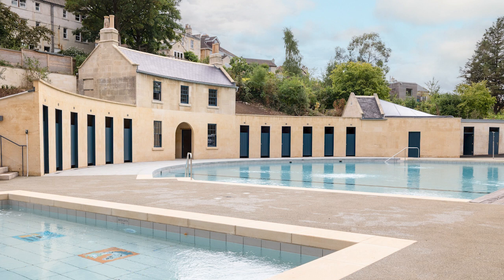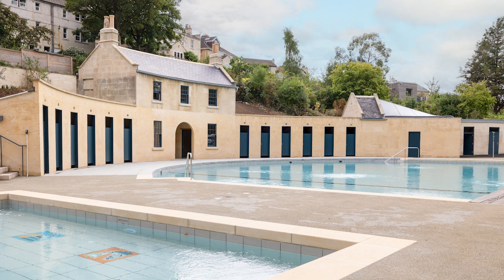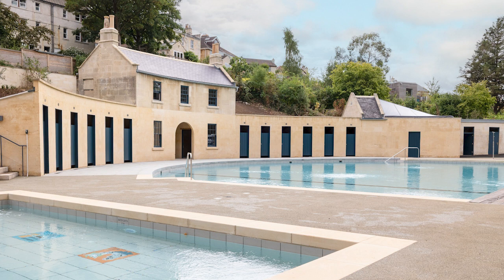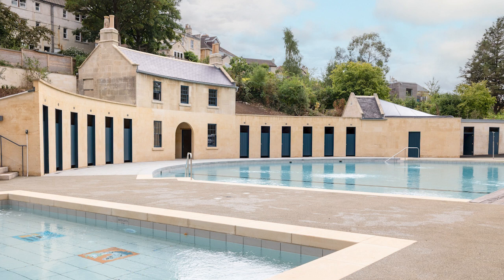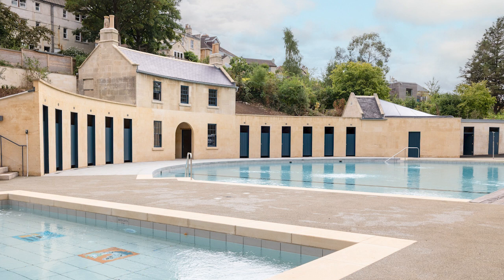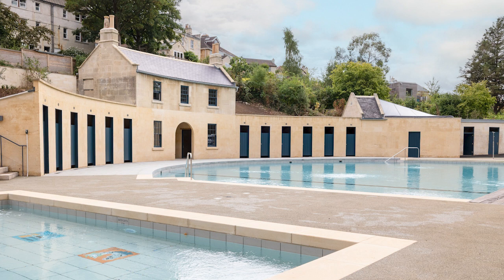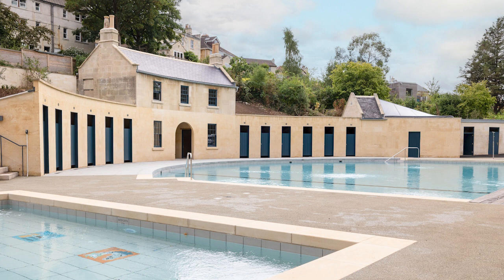An Audio Description of the history of Cleveland Pools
This 10-minute audio description covers the information displayed in the Ladies Pool  at Cleveland Pools in Bath, UK